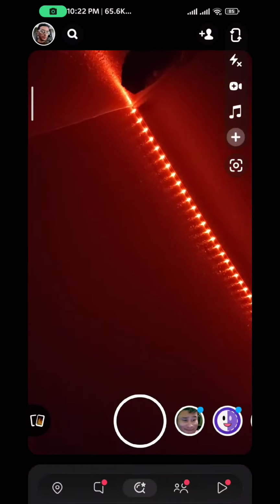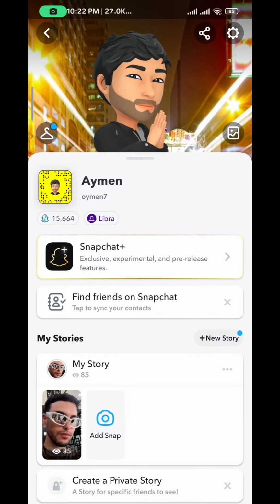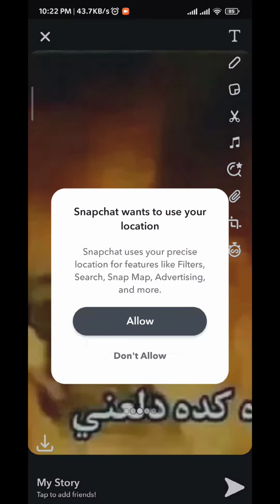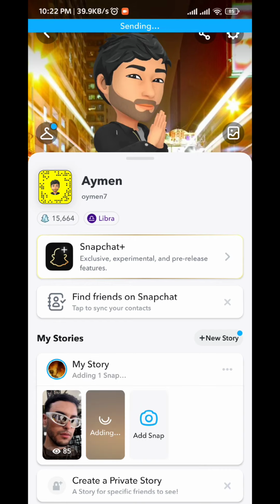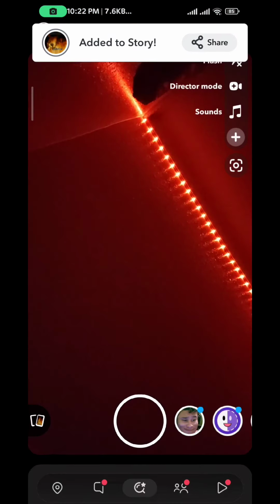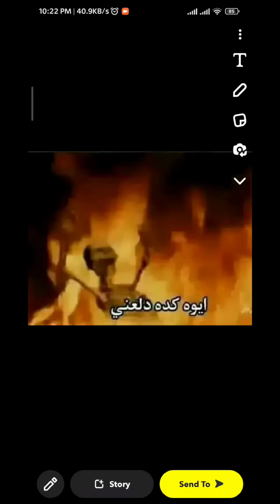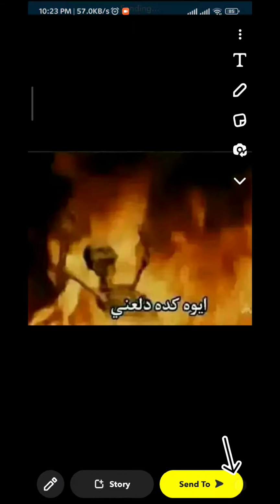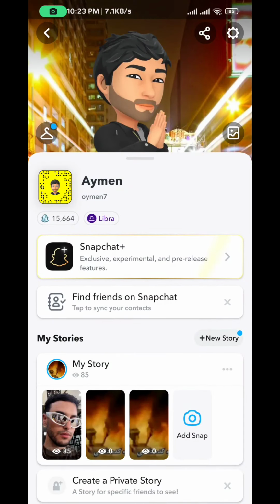How to Upload Camera Roll to Snapchat Story (2024)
In this video I will show you How to Upload Camera Roll to Snapchat Story